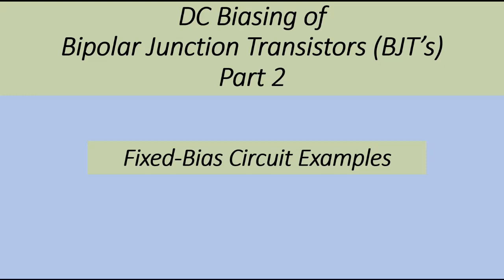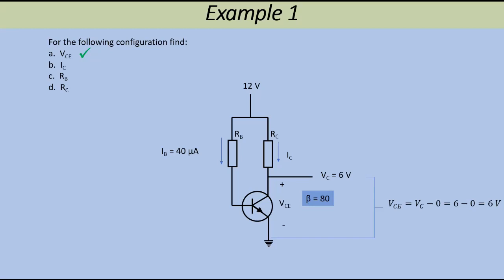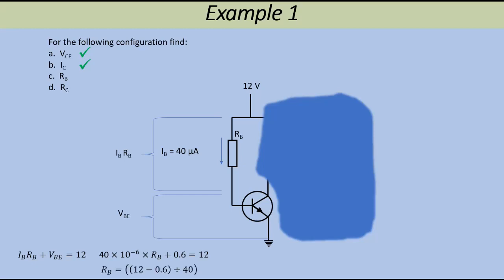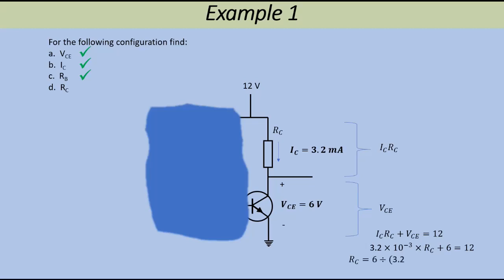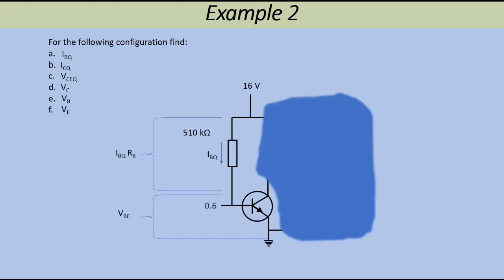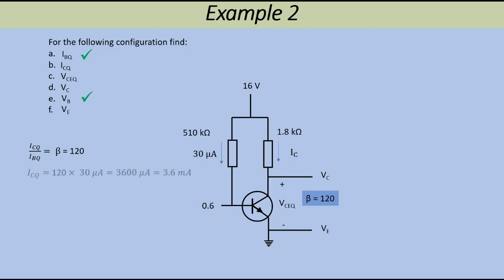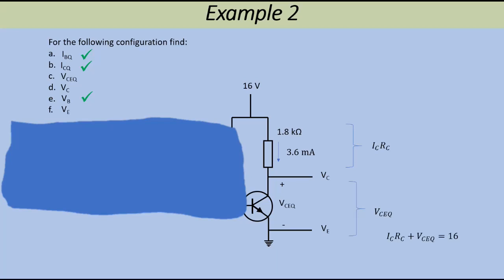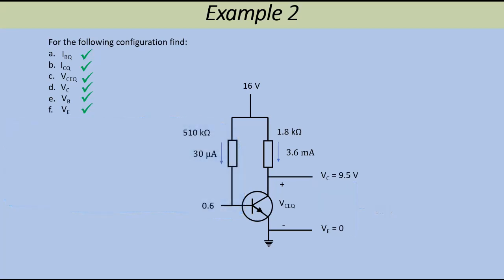Biasing BJT Part 2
This clip goes through examples of calculating biasing resistor values, volatages and currents